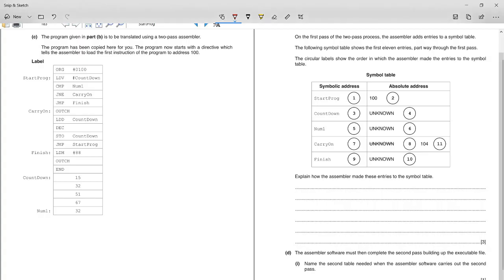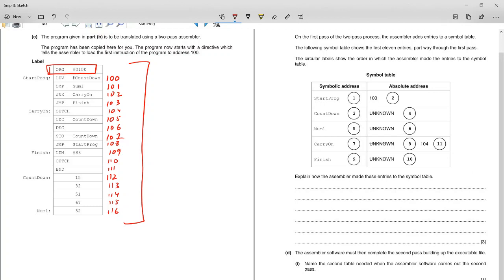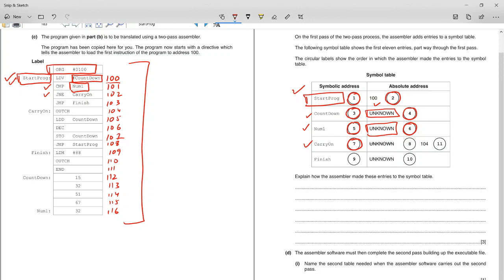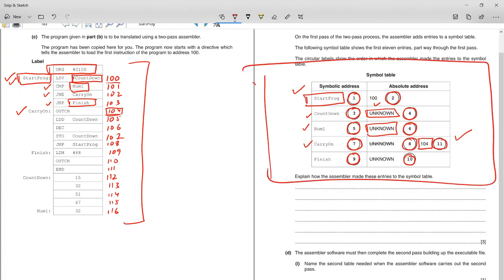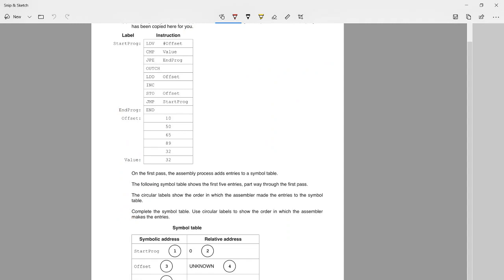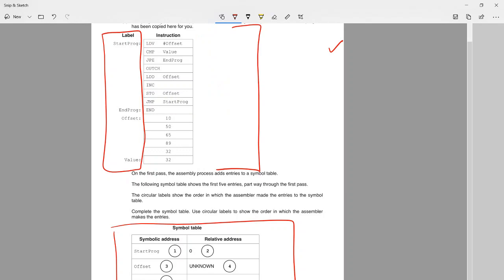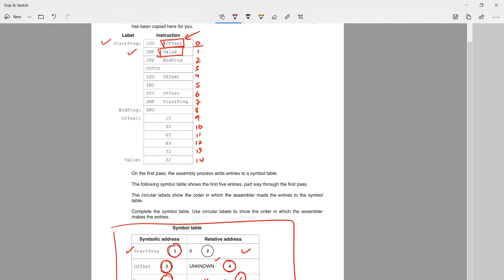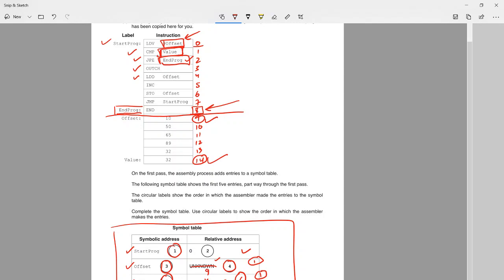A Level Computer Science Symbol Table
To show the assembler's evidence of two passes and the use
of a symbol table then use these in explaining the assembly
process. Also to ensure that the explanation of how the opcode
mnemonic is converted using an opcode table.